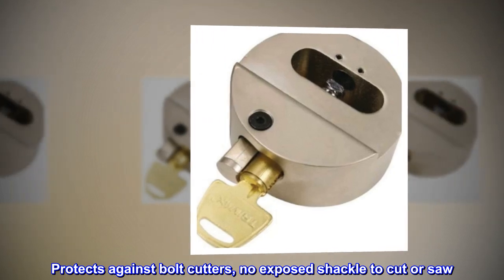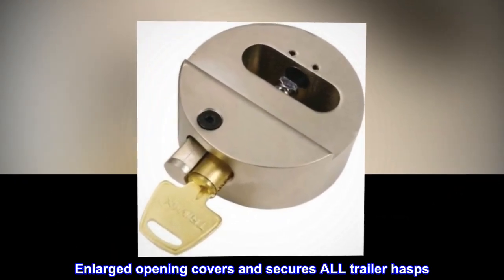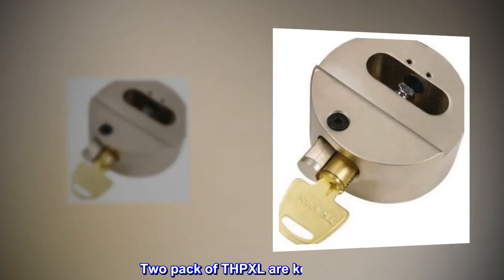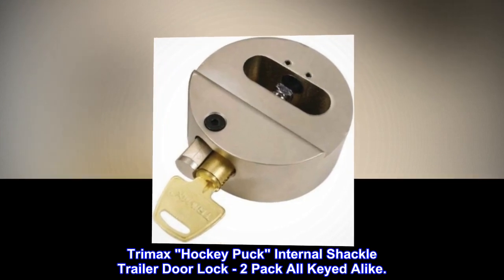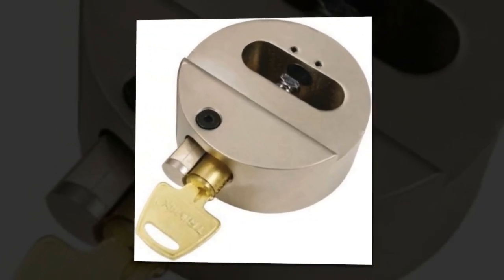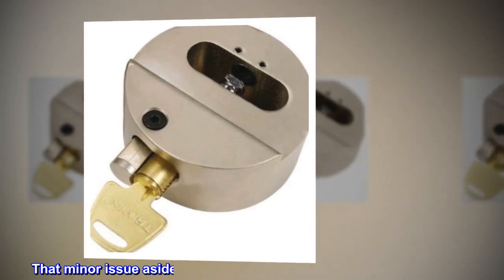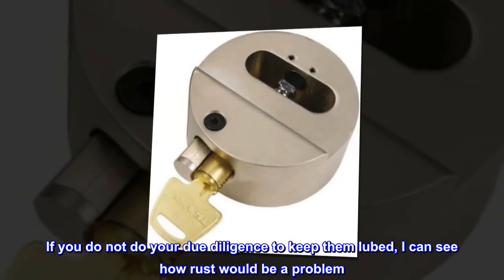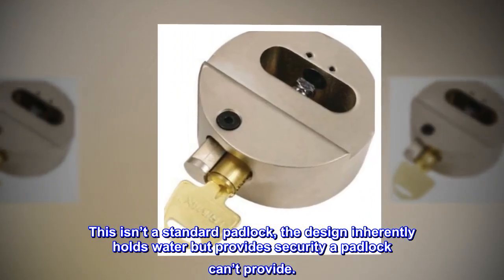Trimax THP2XL Keyed Alike Trailer Door Lock, (Pack of 2)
Protects against bolt cutters, no exposed shackle to cut or saw
Enlarged opening covers and secures ALL trailer hasps
Solid steel and thicker body with 3/8" diameter internal shackle
2-7/8" Diameter
Two pack of THPXL are keyed alike
Trimax "Hockey Puck" Internal Shackle Trailer Door Lock - 2 Pack All Keyed Alike.

Great locks for SXS trailers
When you get these, spray them with some WD-40 and wipe off the excess otherwise, they start to rust. That minor issue aside, they work great and appear to be very secure. If you do not do your due diligence to keep them lubed, I can see how rust would be a problem. This isn’t a standard padlock, the design inherently holds water but provides security a padlock can’t provide.